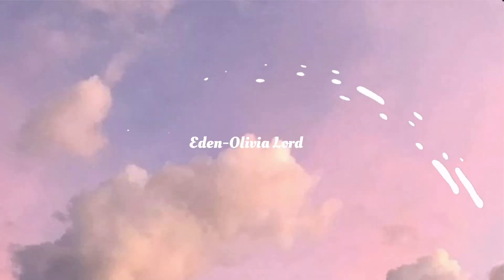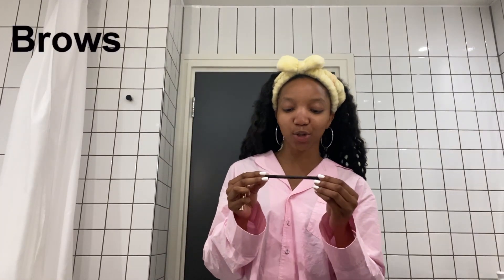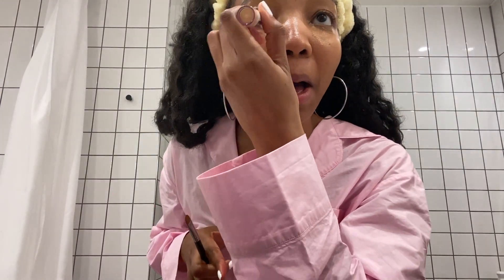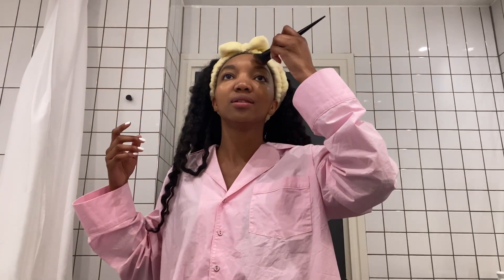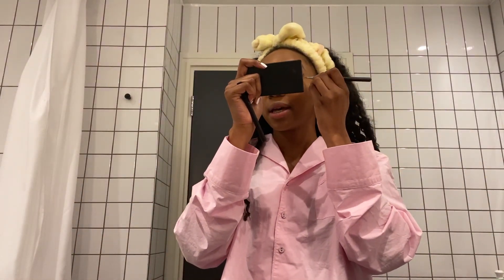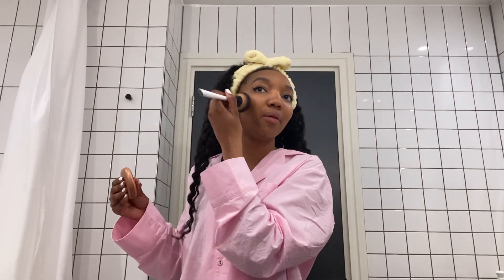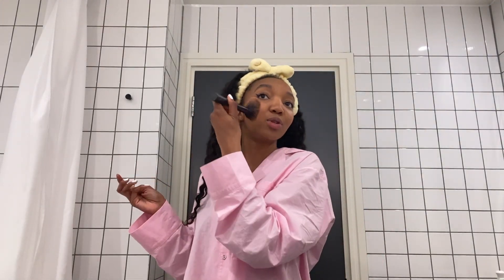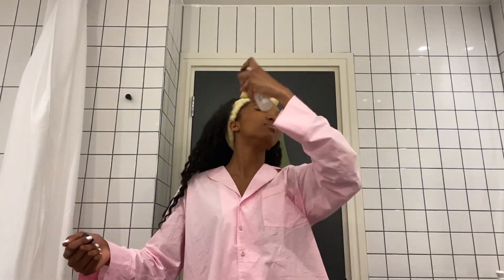pretending i'm in a Vogue Beauty Secrets video | Eden-Olivia's every day makeup routine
Watch me pretend I'm in a Vogue Beauty Secrets video for the next 18 minutes... I go through my make-up routine, how I learnt to do make-up and my favourite beauty tips/tricks/advice.

I'll be posting every Sunday morning xx